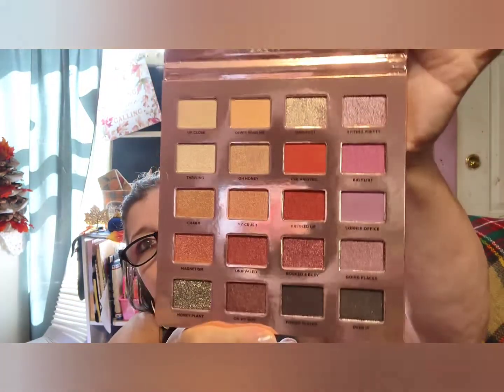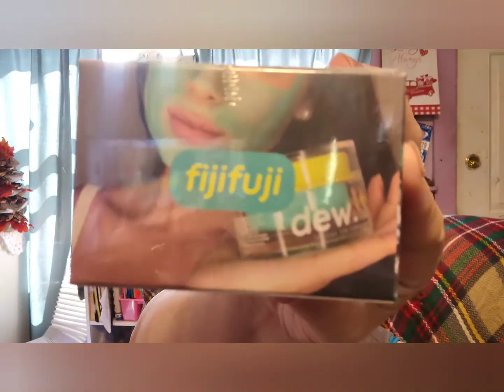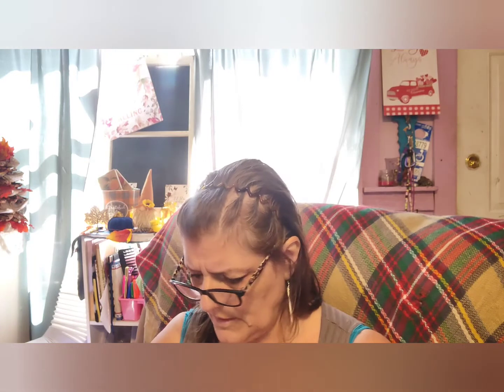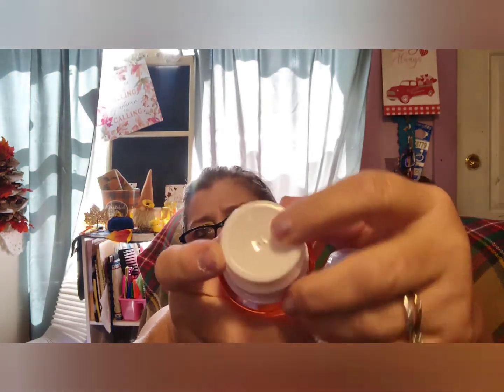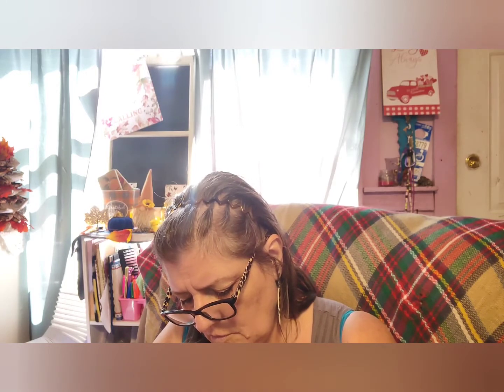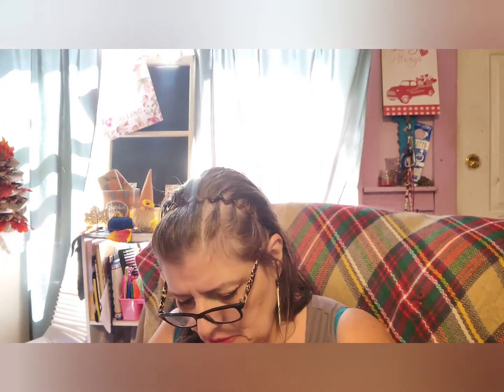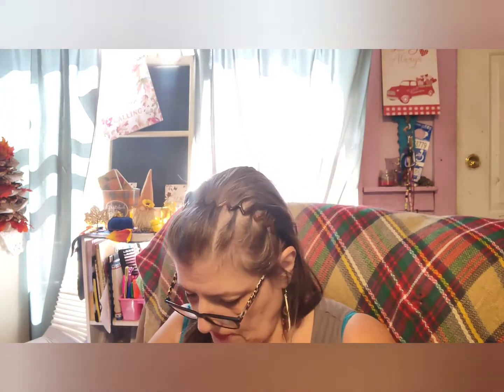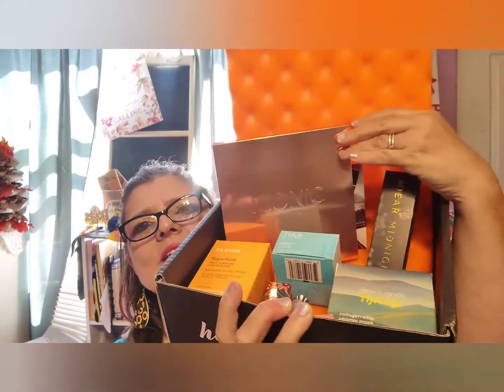BoxyCharm Premium 💙 September 2022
Boxycharm

Lois-PAPZTWIP

Ipsy link